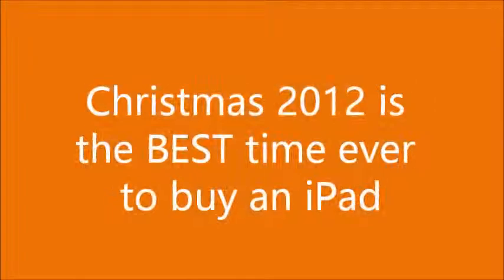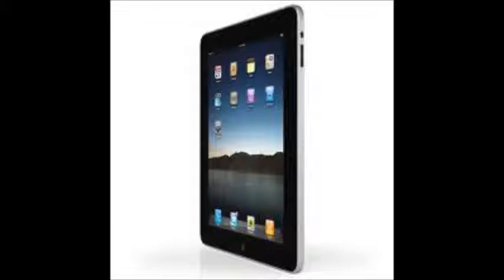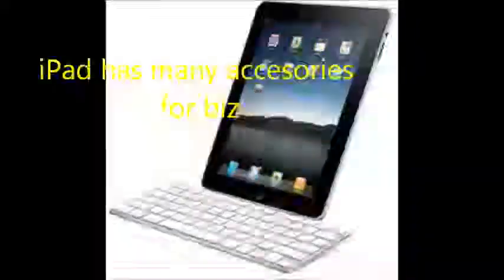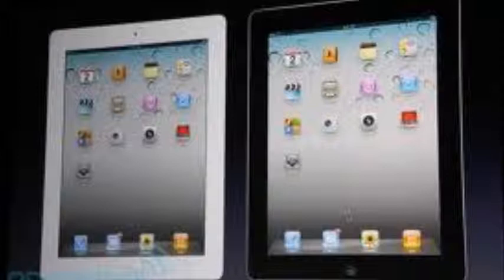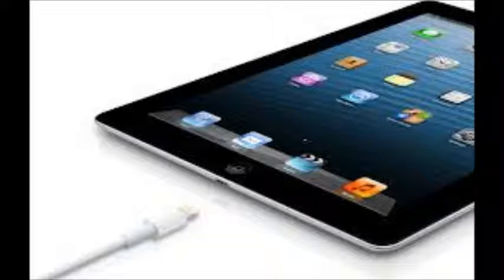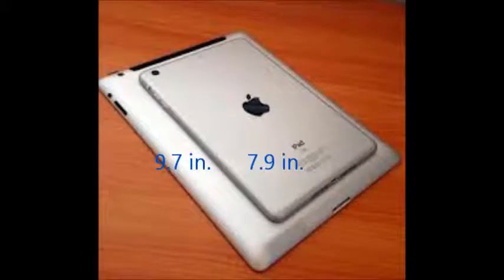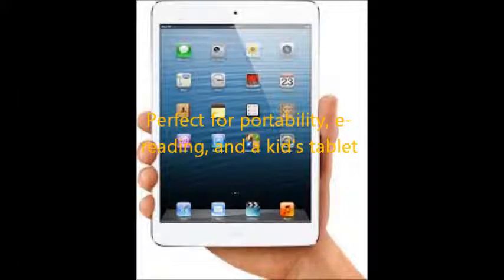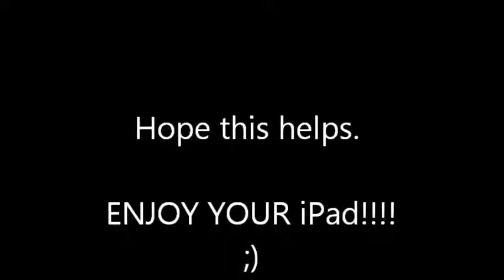iPad buying guide Christmas 2012 all 5 models compared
Here is a comparison video about buying your first iPad this Christmas. With so many iPads to choose from, I put together a video to help with your decision.